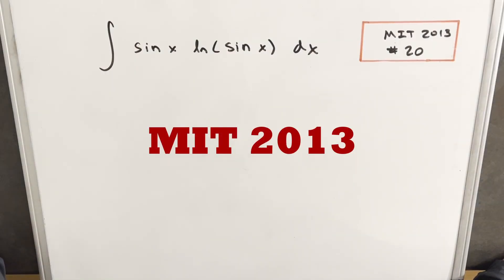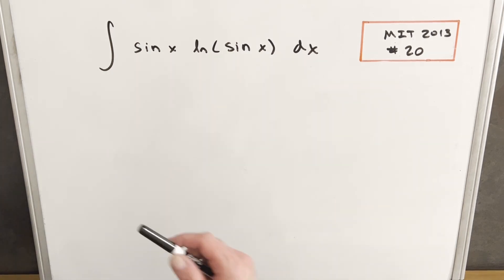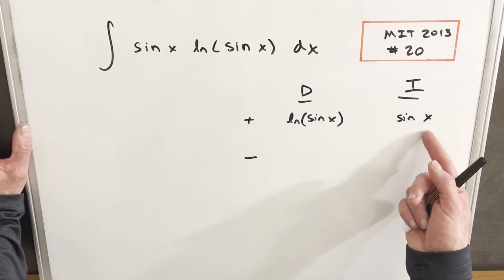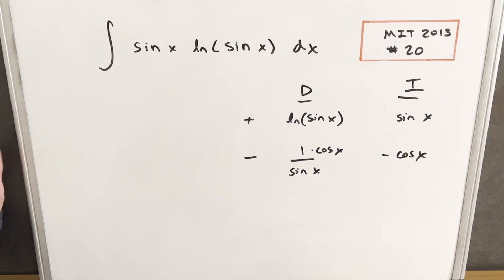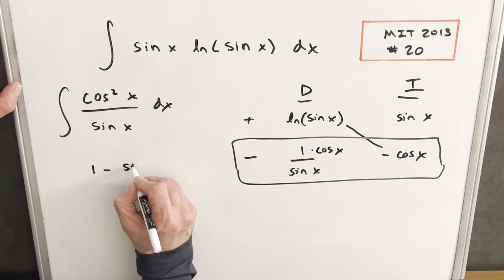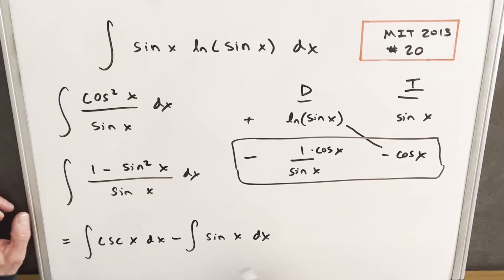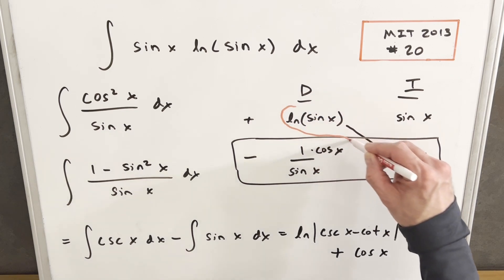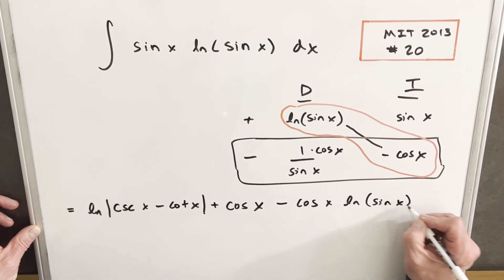MIT Integration Bee 2013 #20